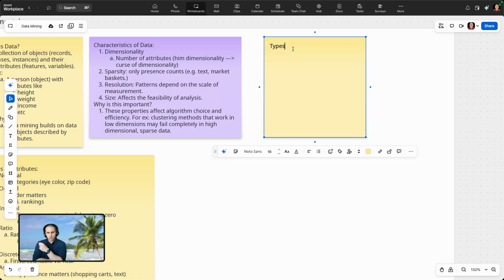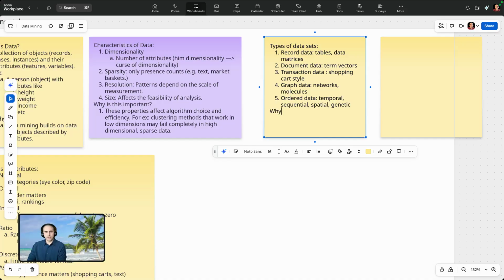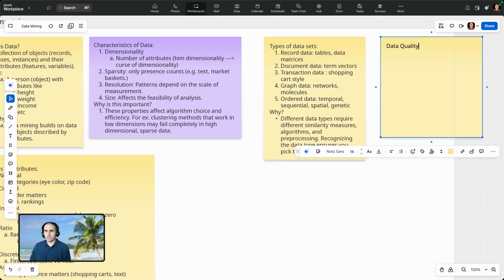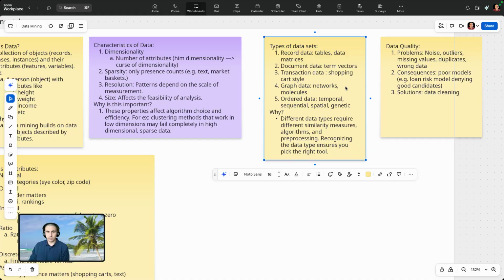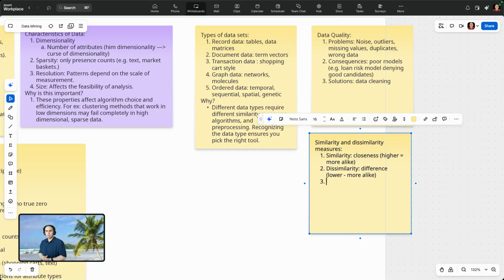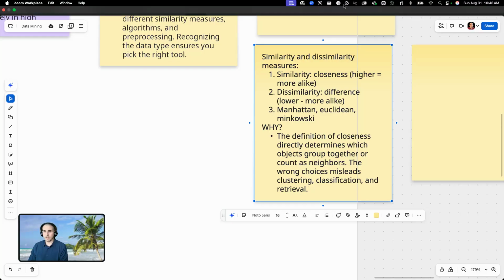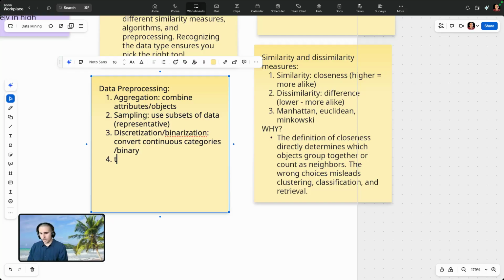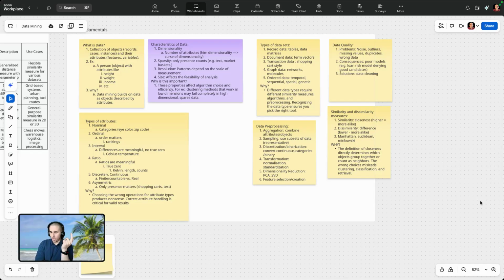Data Types, Similarity Measures, and Data Pre Processing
I discussed the importance of recognizing different data types and choosing the right similarity measures and algorithms for each type. I also highlighted the significance of data quality, including noise, outliers, missing values, and duplicates, and how data cleaning and deduplication can help. I emphasized the importance of pre-processing in data mining, including data cleaning, deduplication, and feature selection. I also mentioned the need for special strategies when dealing with high-dimensional data.